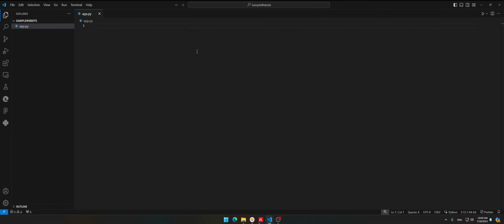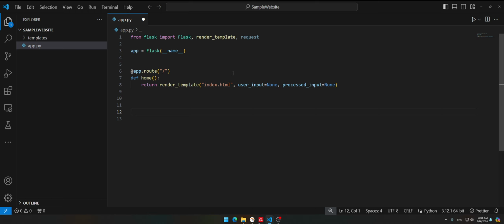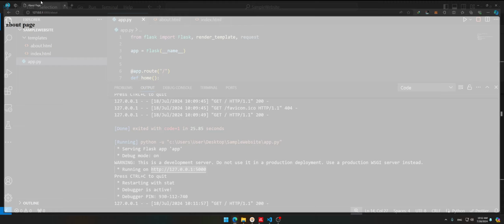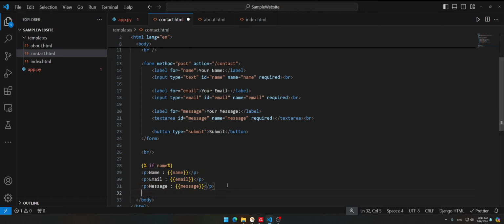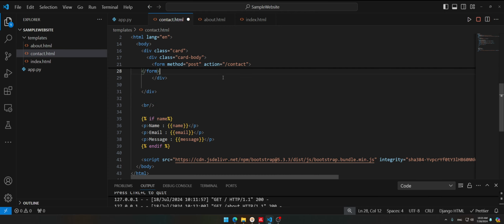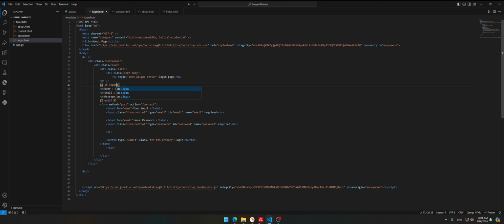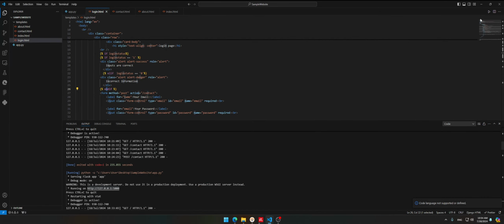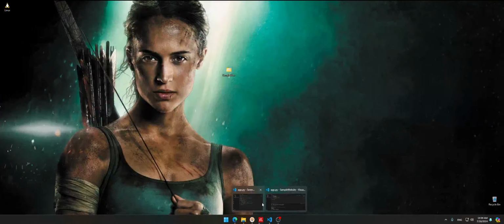Create Simple Webpages with POST & GET Methods and a Login Page in Python using Flask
Welcome to our comprehensive tutorial on creating simple webpages with POST and GET methods and a basic login page using the Flask library in Python! In this video, we'll guide you through the process of building functional web pages and handling user authentication with Flask, a lightweight and powerful web framework for Python.

In this tutorial, you will learn:

🔴An introduction to Flask and its features
🔴Setting up your development environment for Flask
🔴Creating simple web pages and handling POST and GET requests
🔴Building a basic login page with user authentication
🔴Implementing form validation and error handling
🔴Best practices for developing secure and efficient web applications with Flask

By the end of this video, you'll be equipped with the knowledge to create dynamic web pages and handle user authentication using Flask. Join us on this journey to enhance your web development skills with Python and Flask!